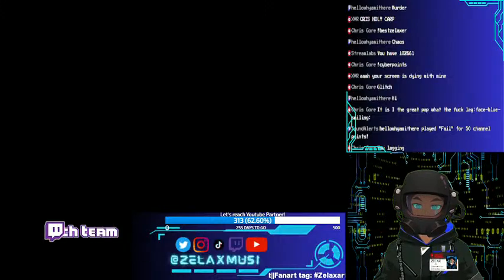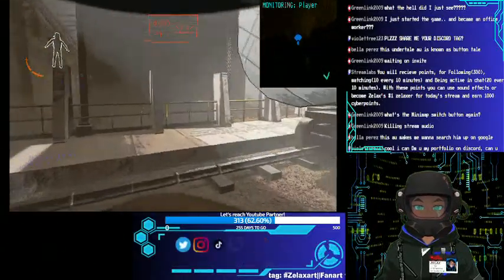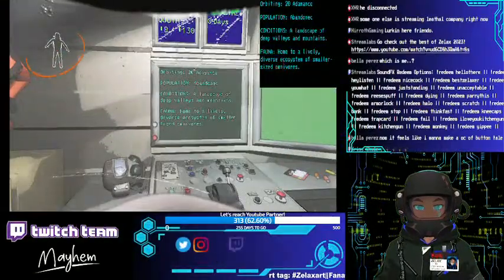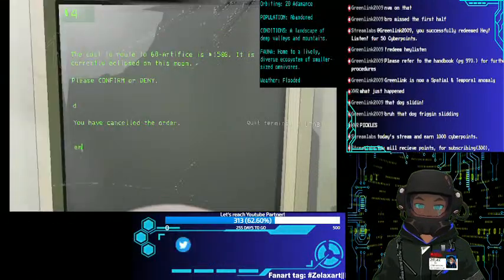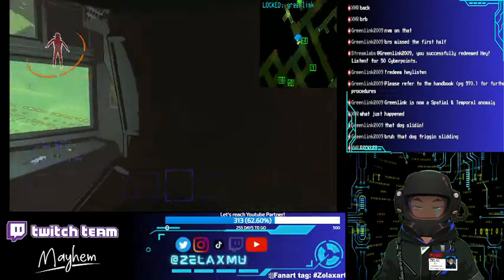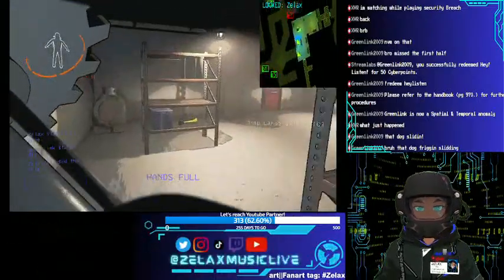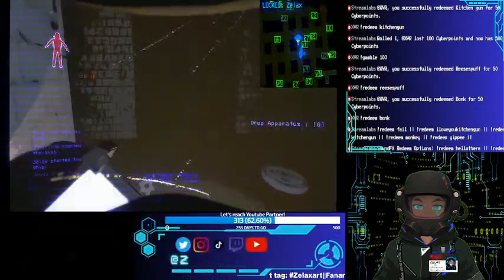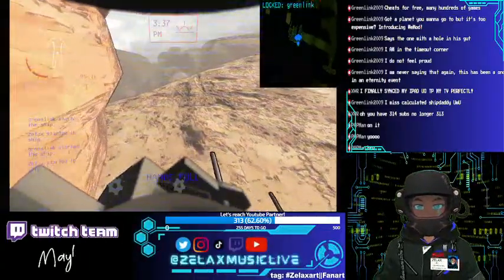Zelax plays Lethal company Part 12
Well this company looks a bit lethal...